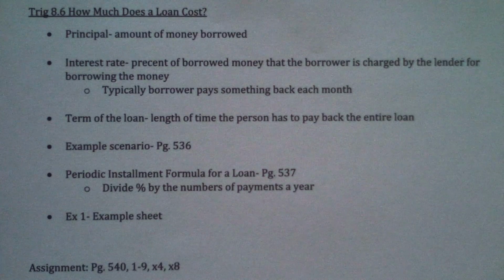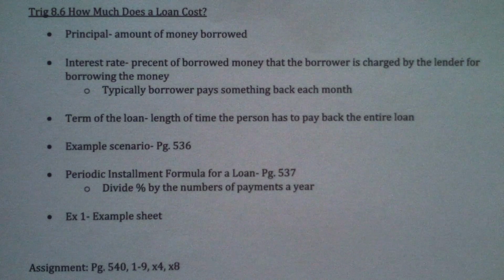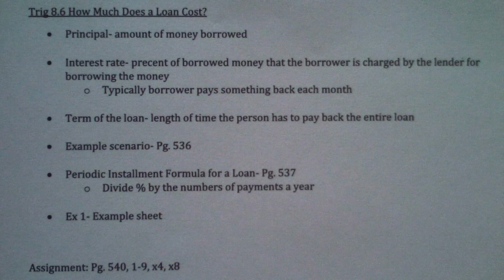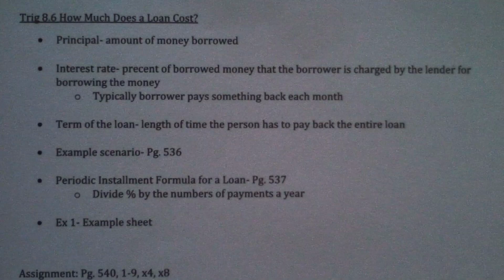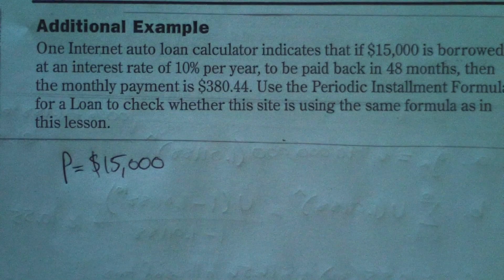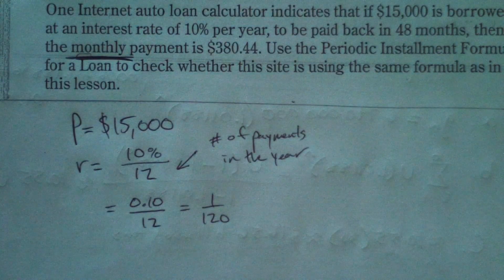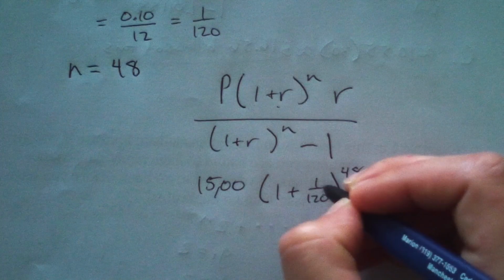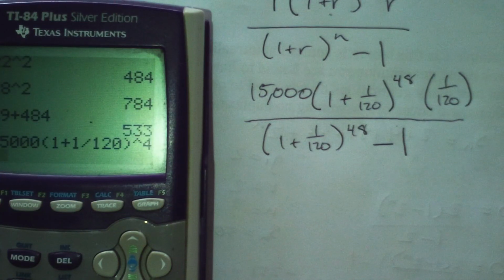Trig Section 8.6